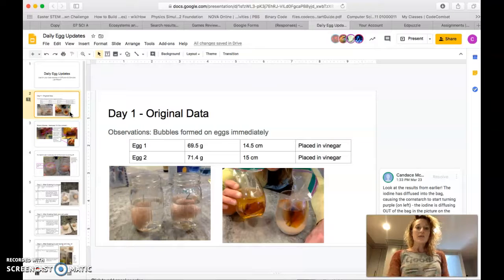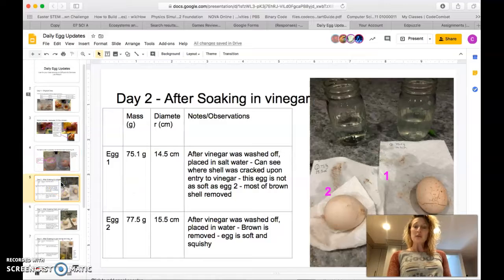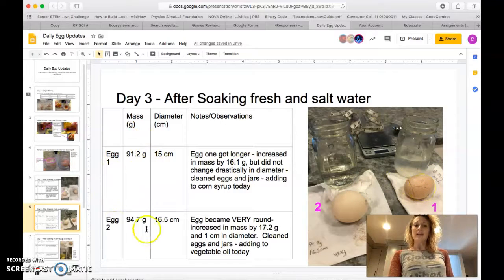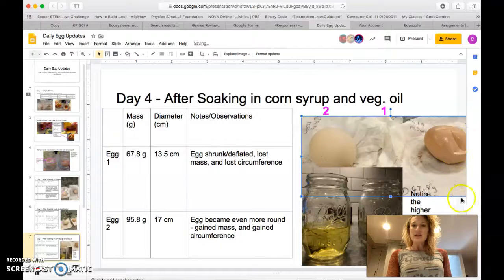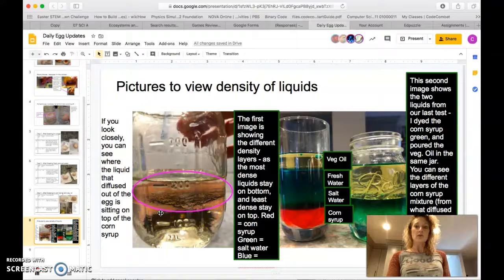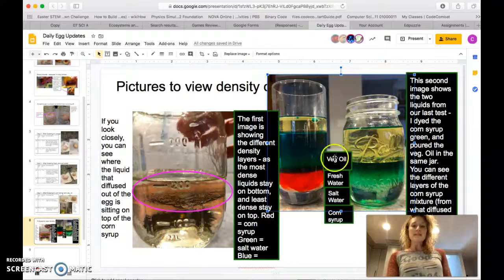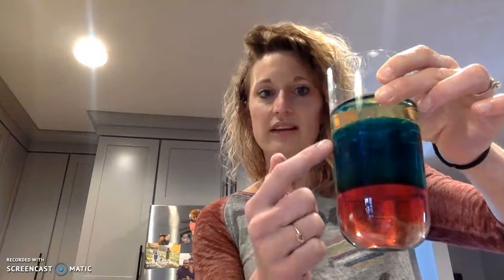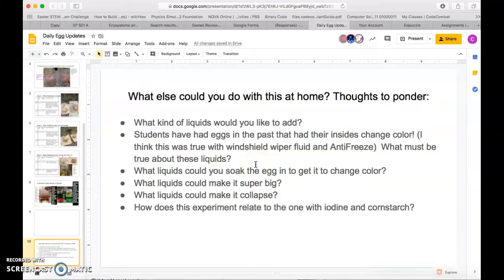Diffusion and Osmosis Egg Lab